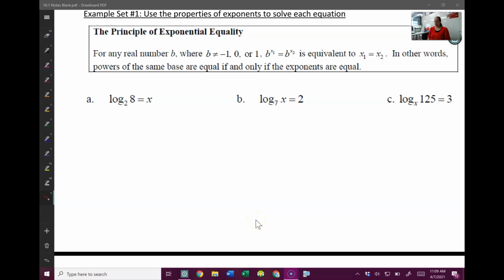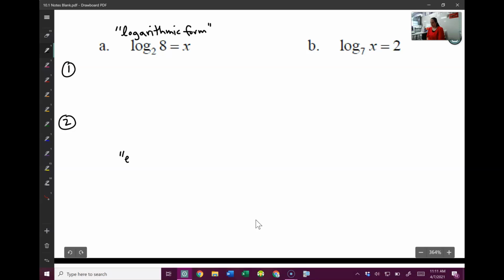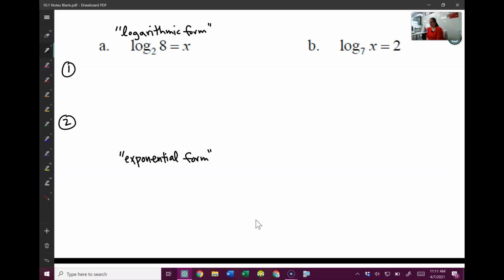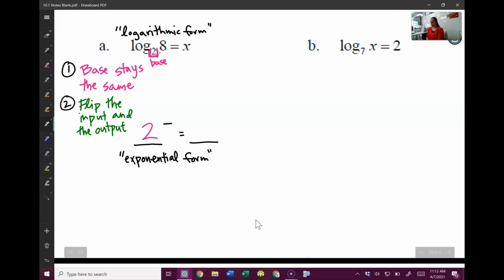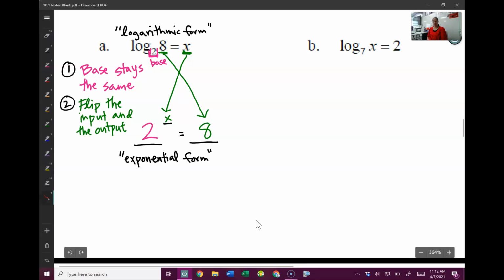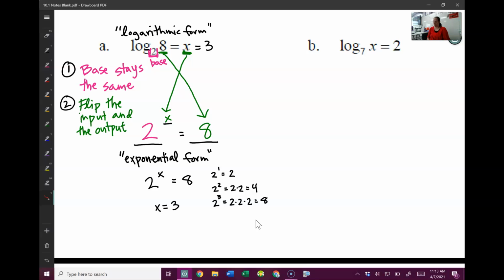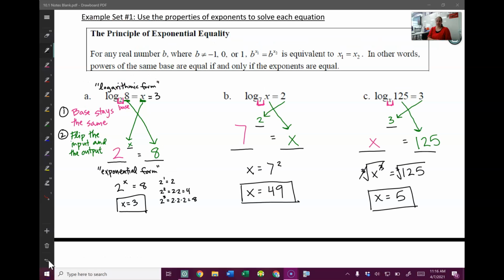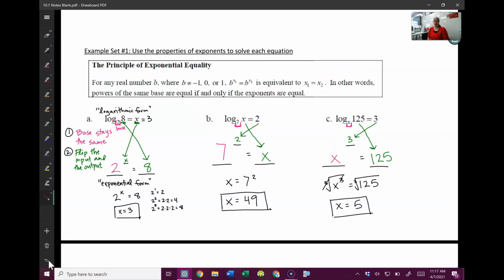SecMath3 10.1 Lesson Pt 2